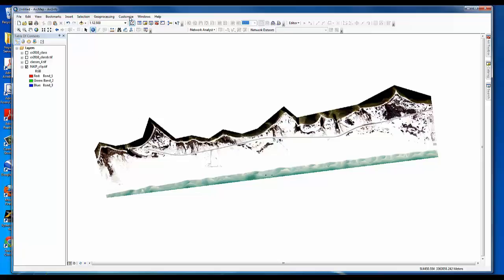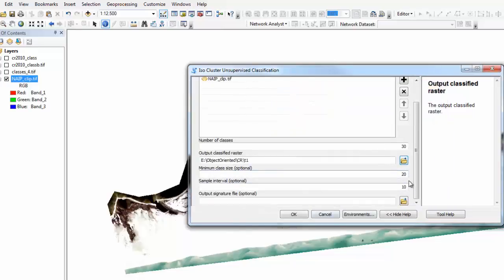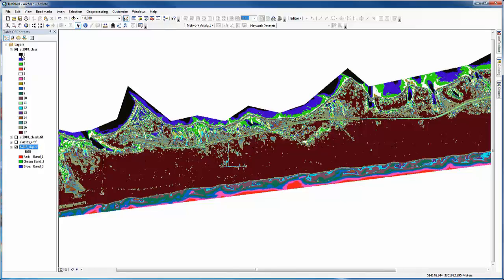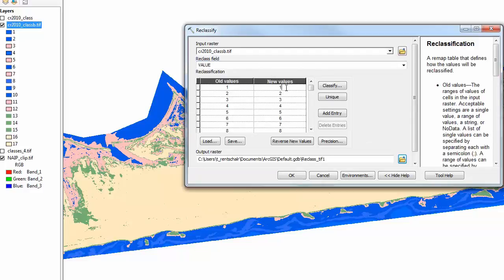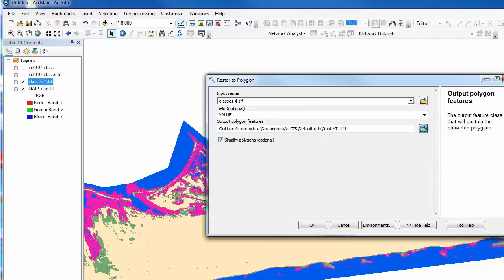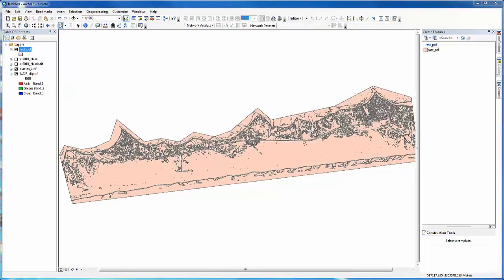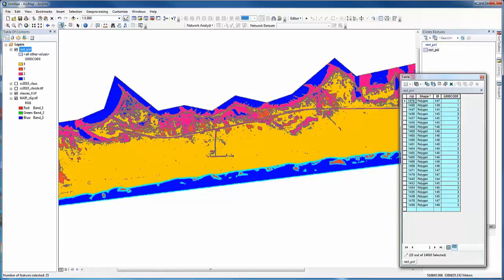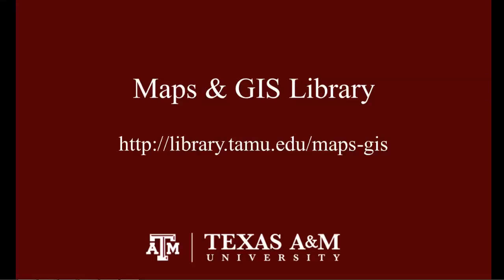Unsupervised Image Classificaiton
This video demonstrates an unsupervised classification procedure, specifically IsoClusters, in ArcMap. Starting with preprocessed data, the Spatial Analyst extension is used to classify the different land cover areas of an image. Once the image is classified and colors assigned to the different classes, the tutorial covers how to use the Editor tool to create, split, and edit polygons and assign them to specific classes. Using the Field Calculator, you will assign new values to selected polygons.

Credits & Attribution: Maps & GIS, Evans C. Sterling Library, Texas A&M University